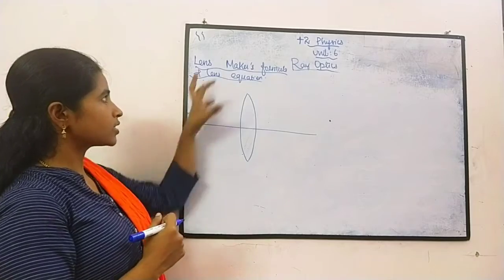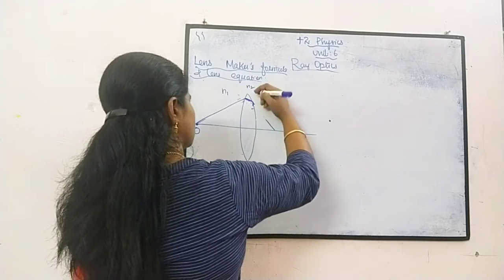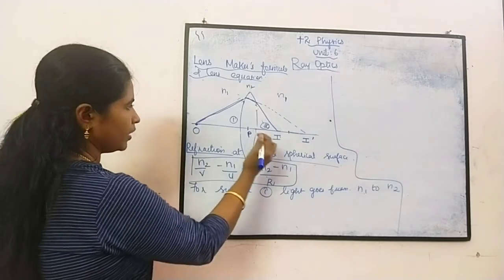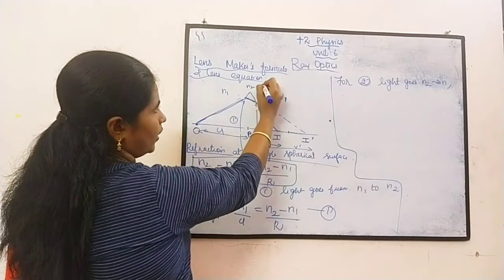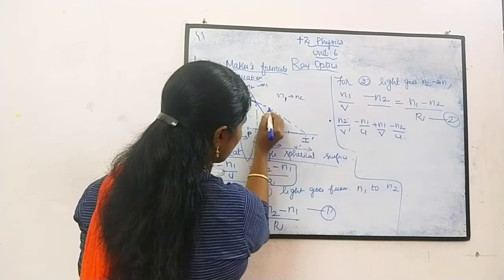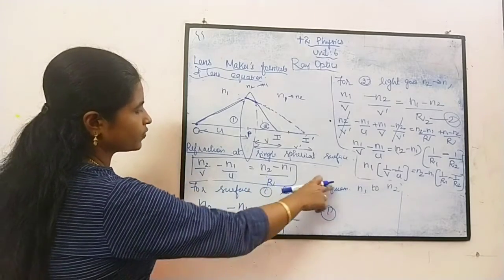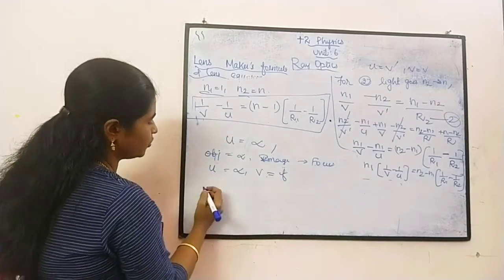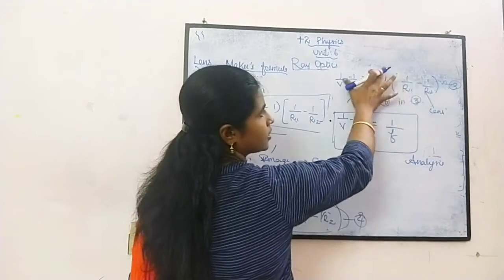12th Physics|Ray Optics|Part 24|Lens Maker's Formula